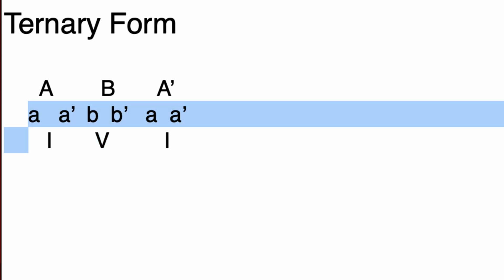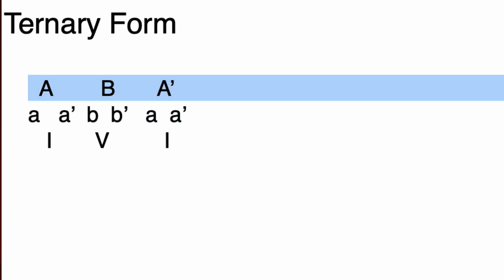Simple Ternary Form: Musical Architecture Unveiled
Simple ternary form follows an A-B-A structure, where the first and third sections are similar or identical, framing a contrasting middle section.